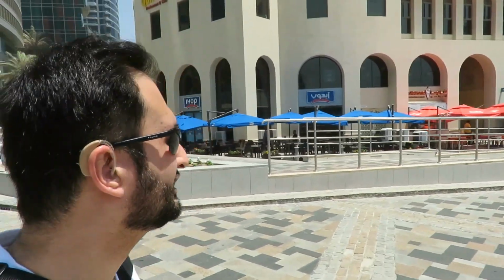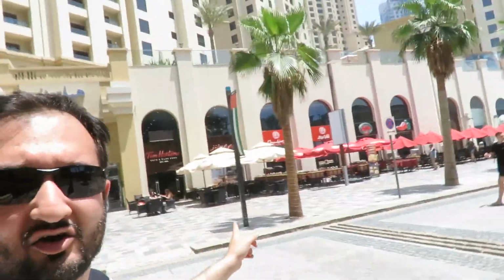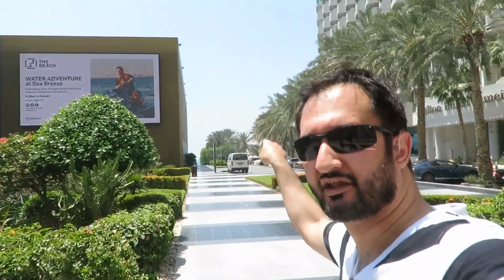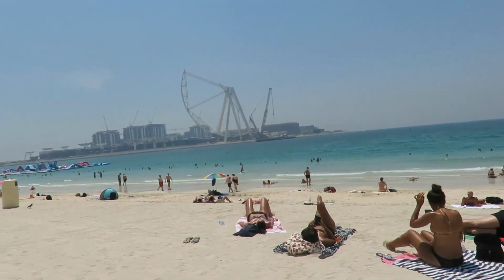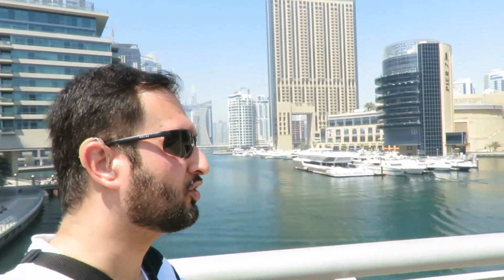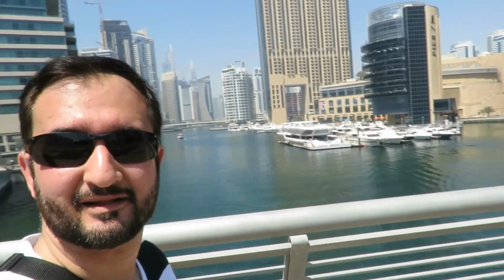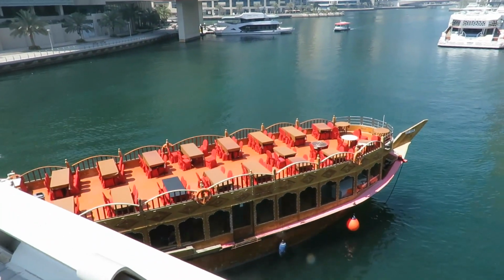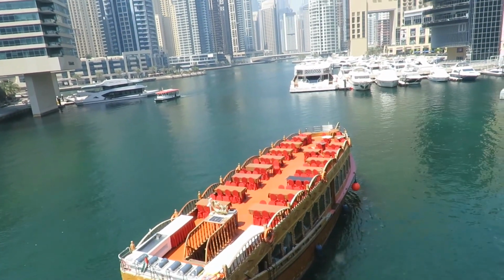Weekend at Dubai Marina & JBR